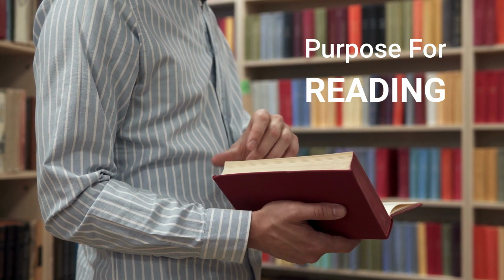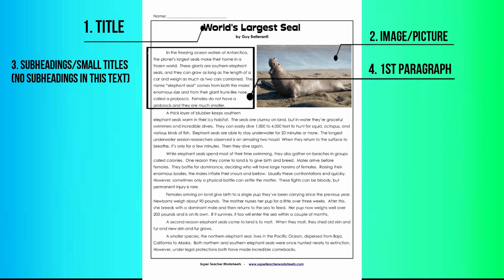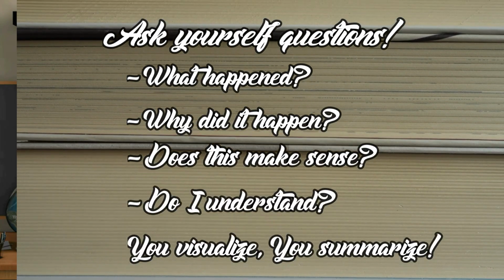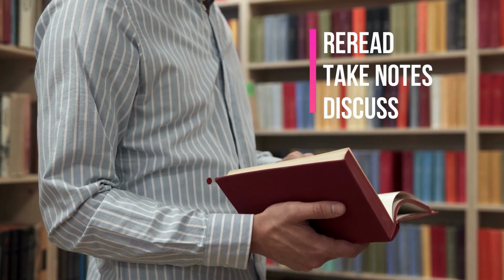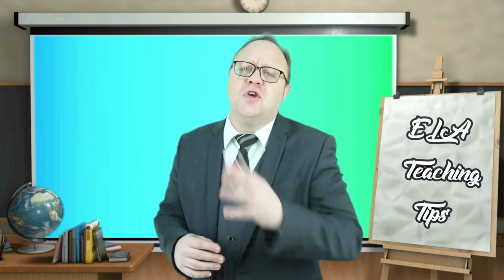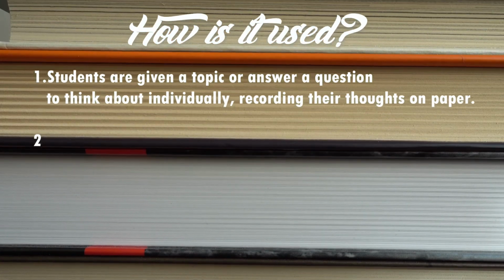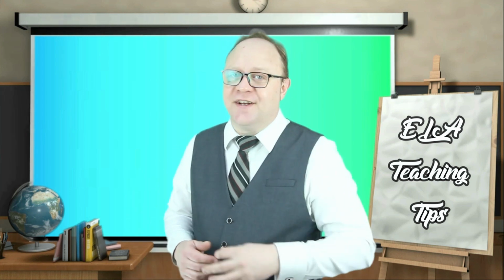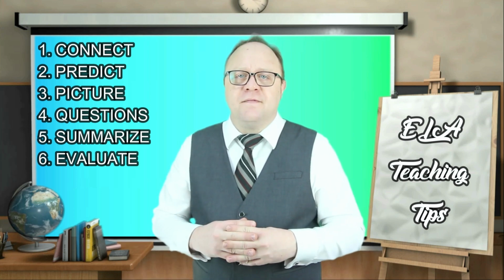The Reading Process - BEFORE, DURING, and AFTER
The 3 steps of The reading Process and tips to help you with your English class. For ESL, ELA, EFL students and teachers!

Reading Process Intro: 00:21
Before Reading: 3:12
During Reading: 6:34
After Reading: 9:51
Reading Process Conclusion: 12:38

Canon EOS Rebel T5i for my Intros/Outros and LIVESTREAMING
Microphone RODE VideoMic + Pro
2 Sport Camera GOPRO 7
360 Camera, Insta360 GO
Drone DJI Mavic Pro developmental reading emergent literacy reading problems 3 cueing systems research based